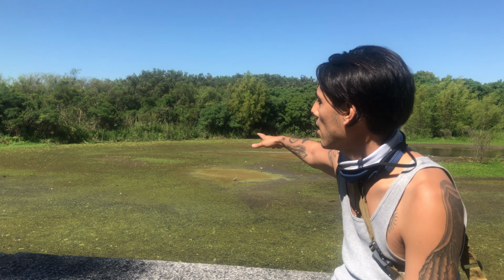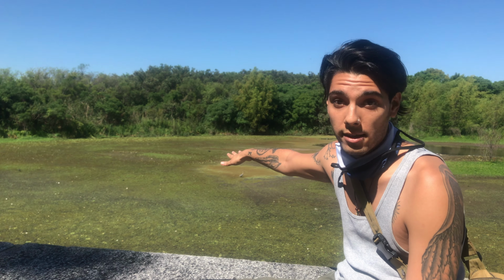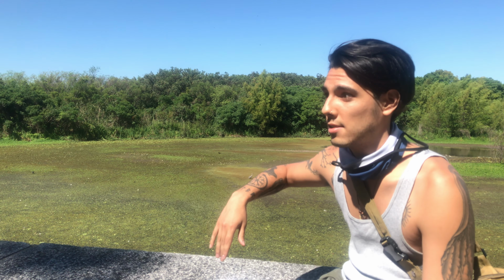3 de diciembre de 2020